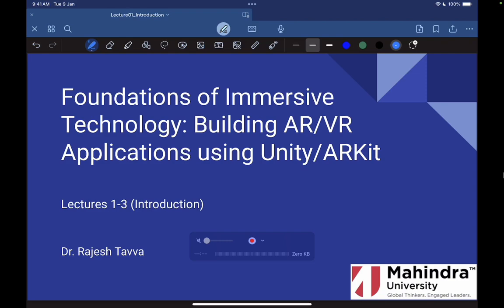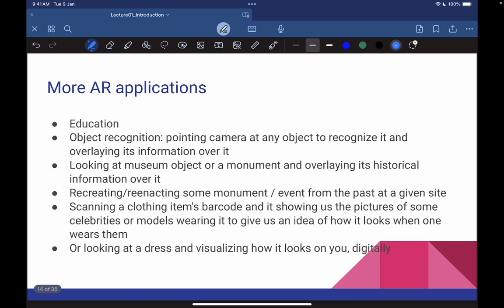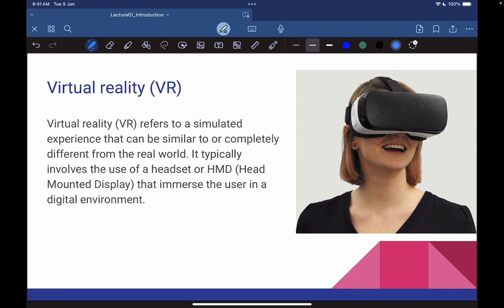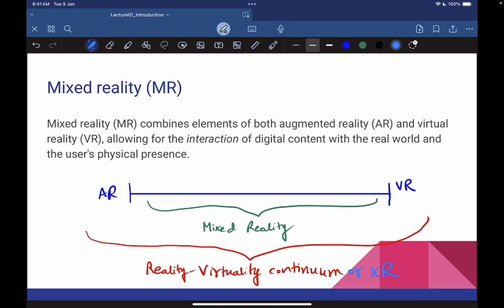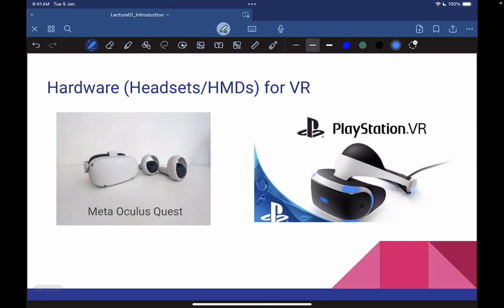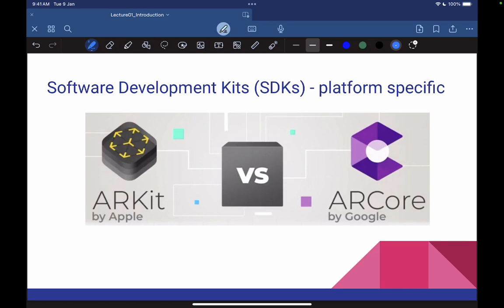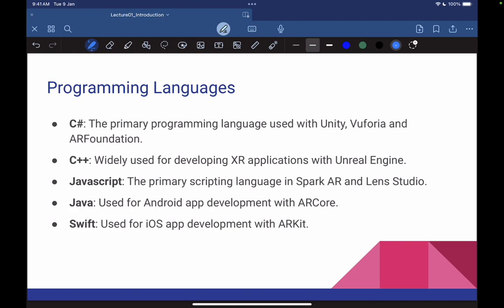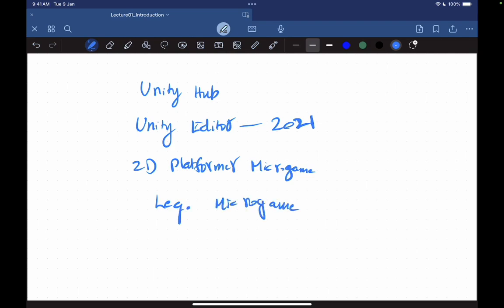Lecture 3 (Introduction to AR/VR/MR - Part 3)